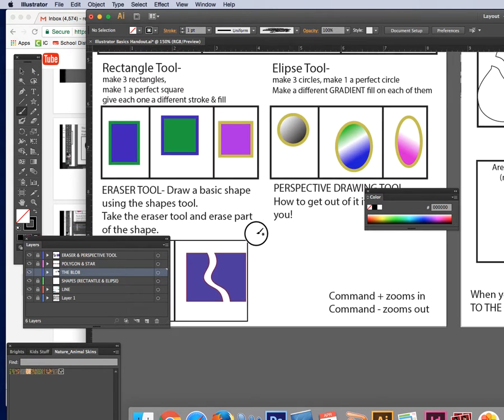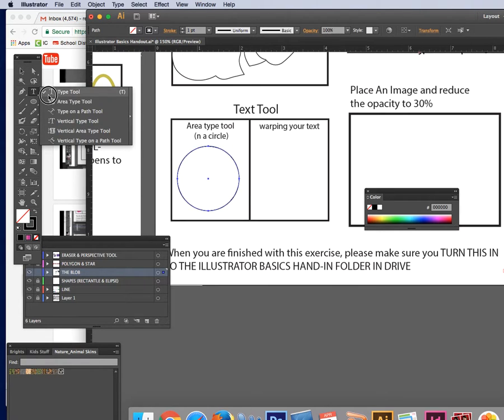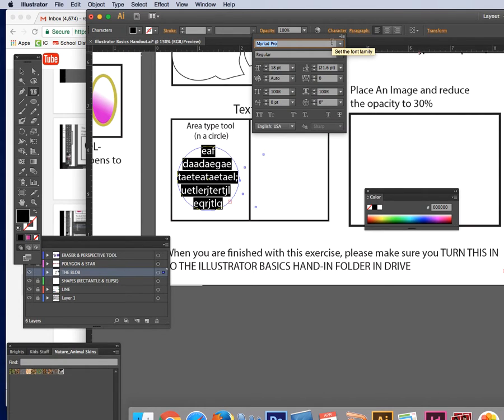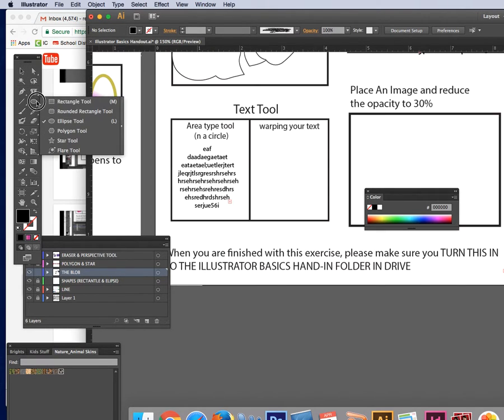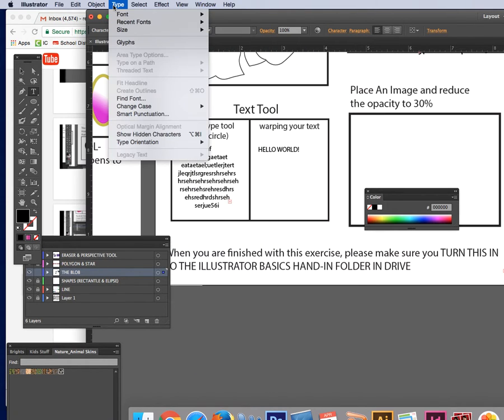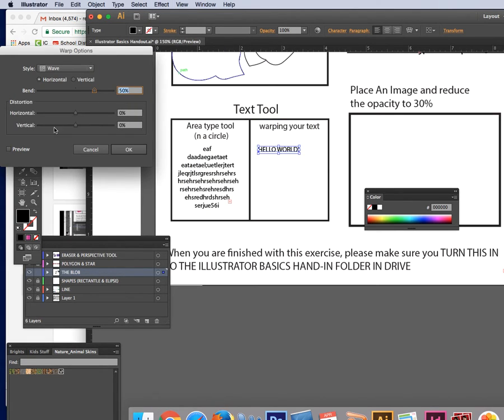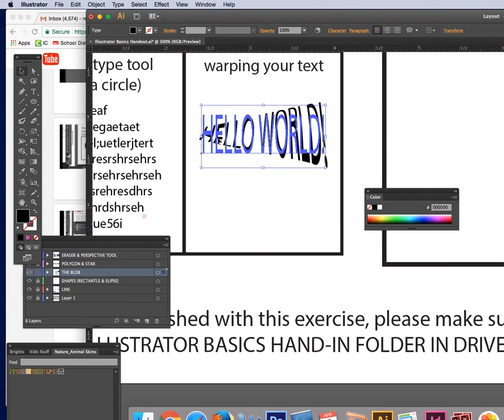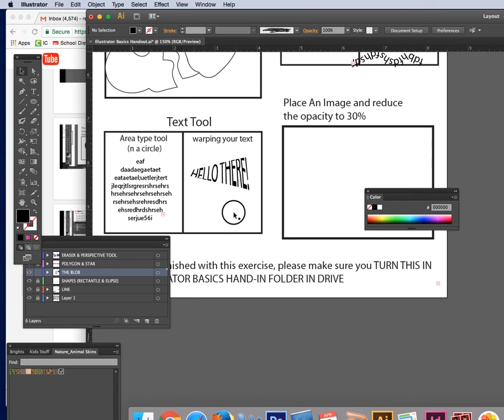Illustrator basics pt 10